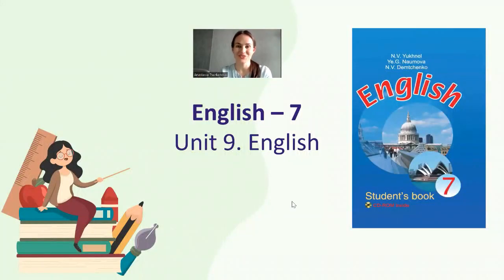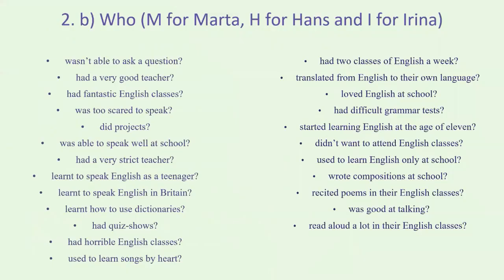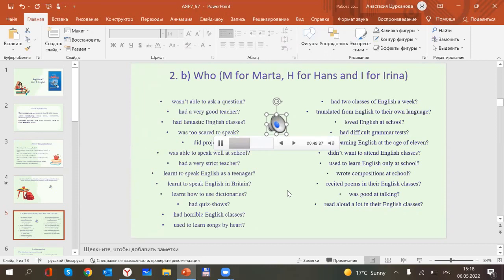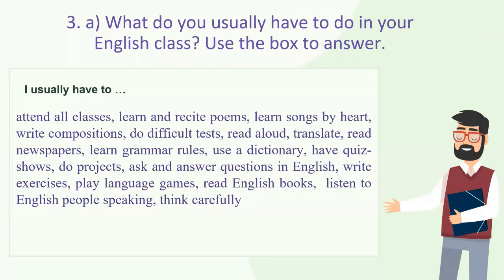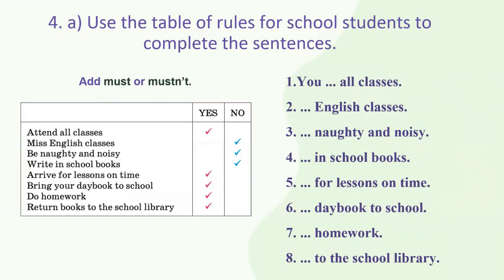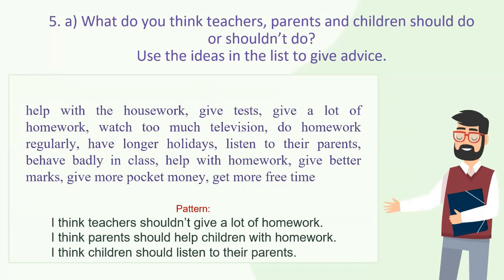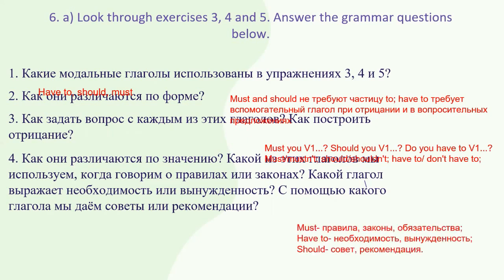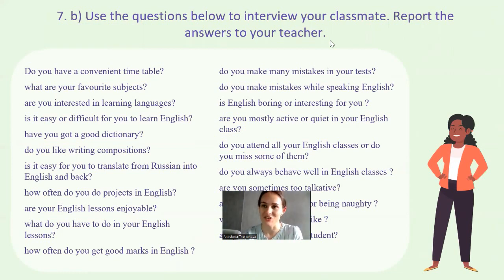Тема 78. My English class